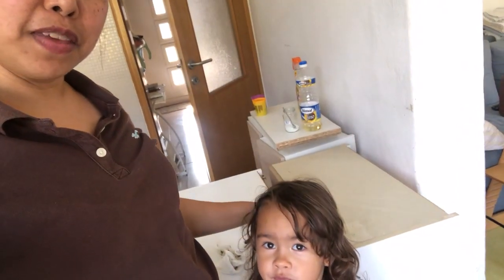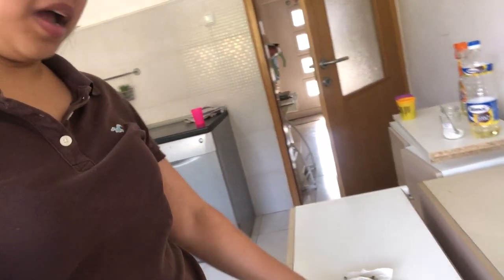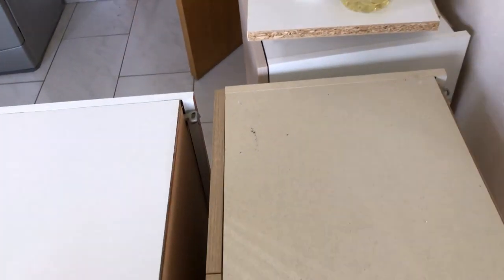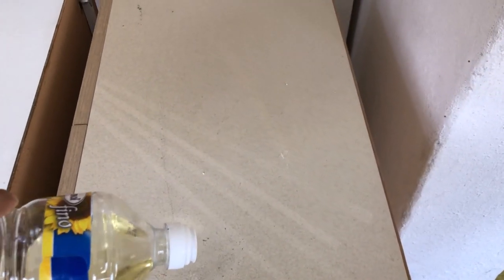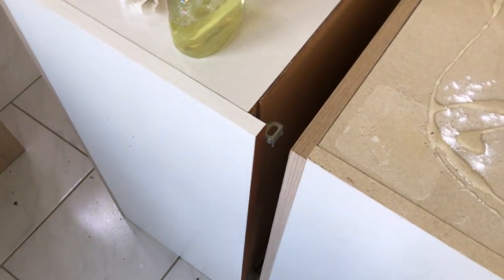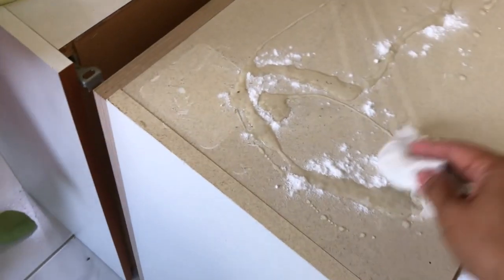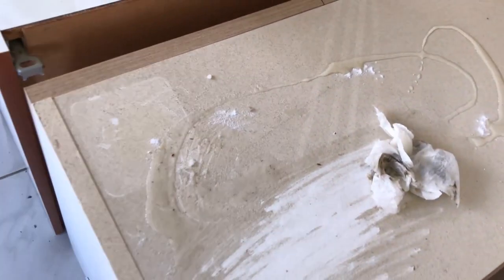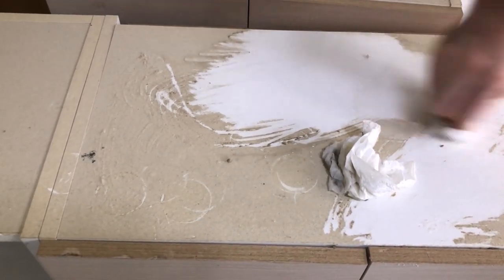How to Clean the Grease and Oil of the Kitchen Cabinet | Kitchen Cabinet Grease Remover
The grease residue accumulated on my kitchen cabinets, specially the top part is the worst problem I have encountered.  So I managed to find an easy way on how to clean it and this is what I am sharing with you for those who have the same problem like me. Just use a baking soda with oil.  You have to clean oil with oil also.